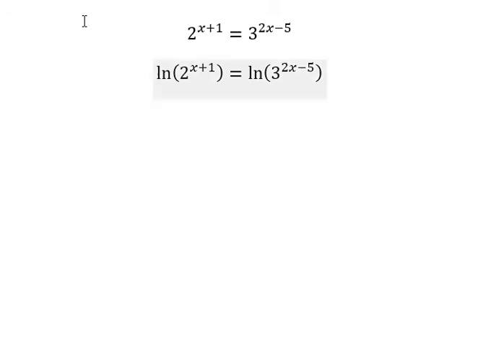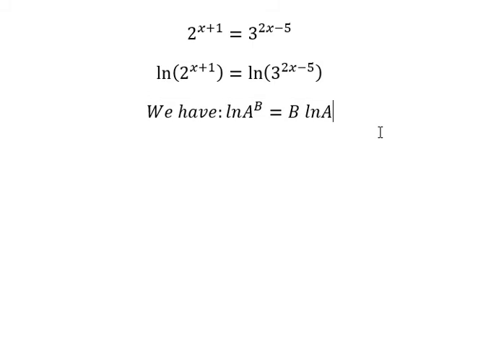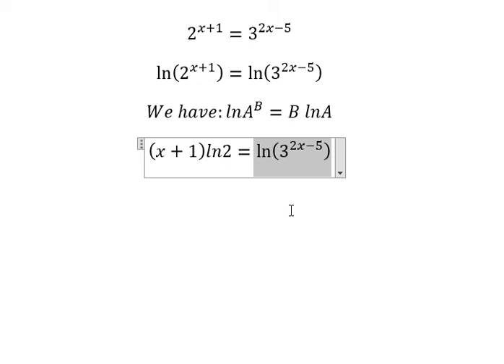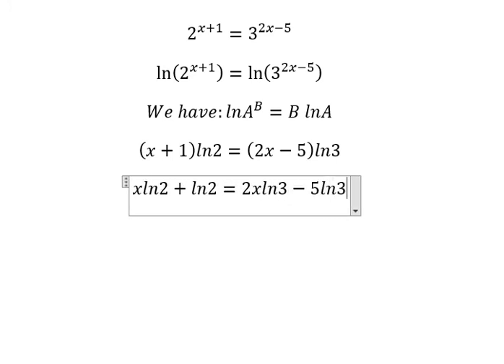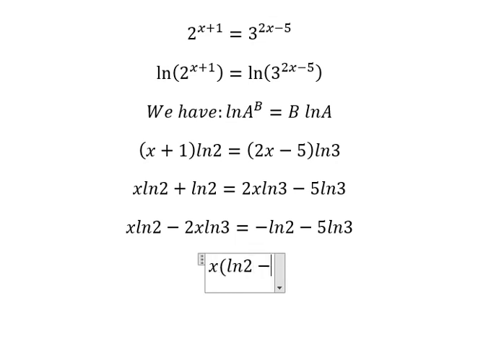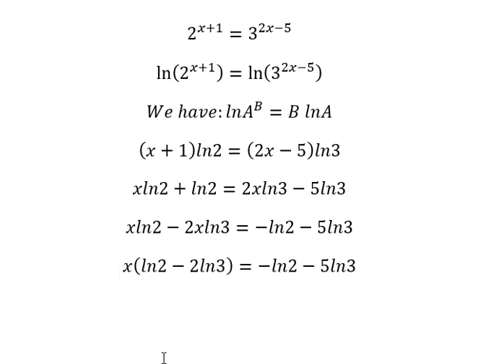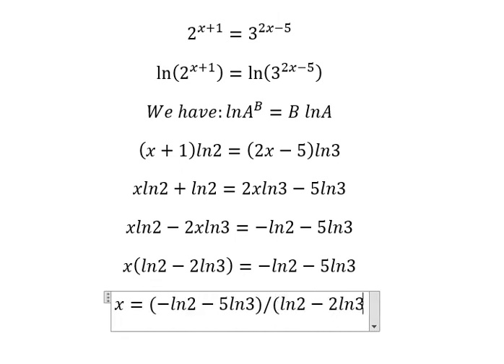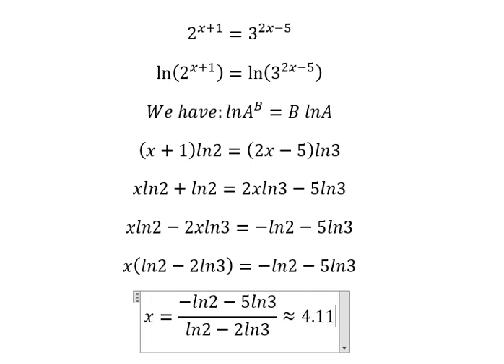Calculus Help: Find the solution of logarithmic equations - 2^(x+1)=3^(2x-5) - Techniques